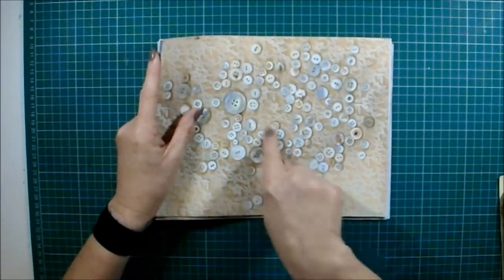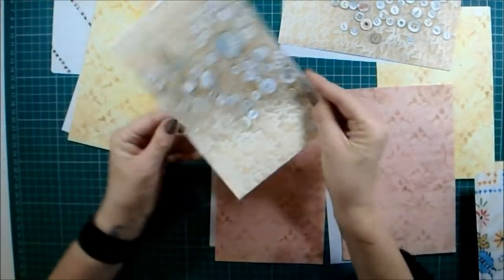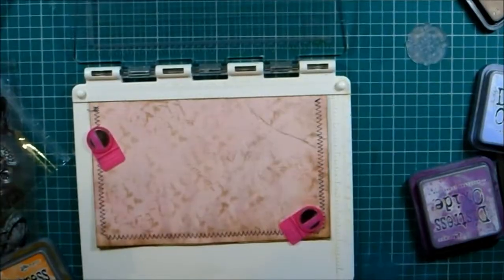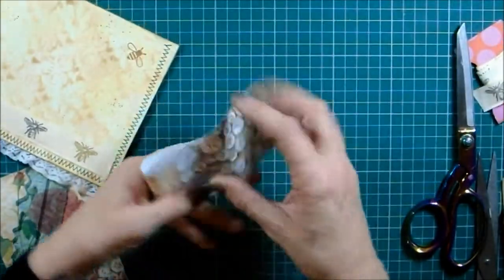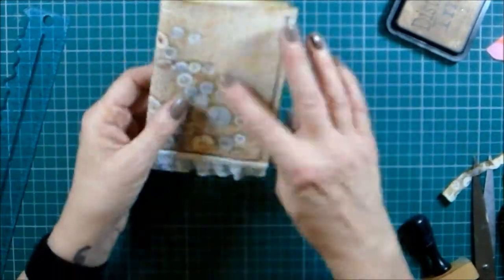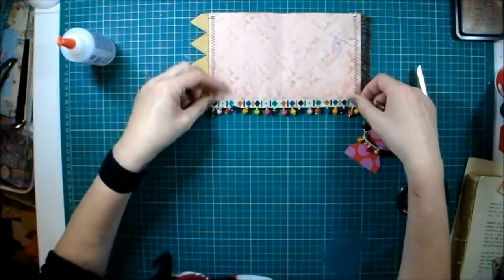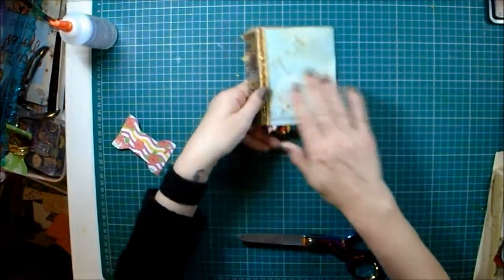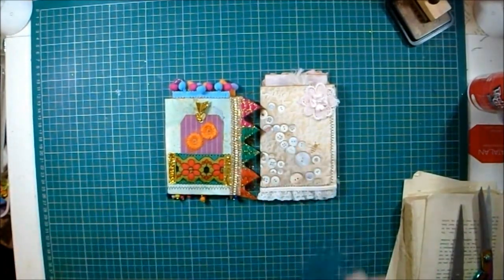One Kit Two Ways A DT Project For Crafty Cat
Join me using the latest kit from Crafty Cat called Buttons in 2 different journals. This new kit is so versatile I felt I just had to share how I get very different results with the exact same kit.

If you have any questions about this or any of my videos  or you would like to order a custom made journal or card or an embellishment pack please do not hesitate to contact me.
You can find me:
On Etsy